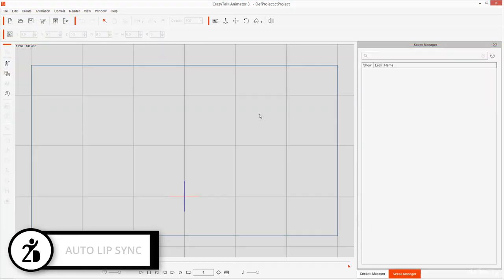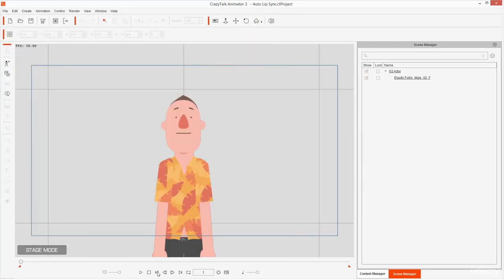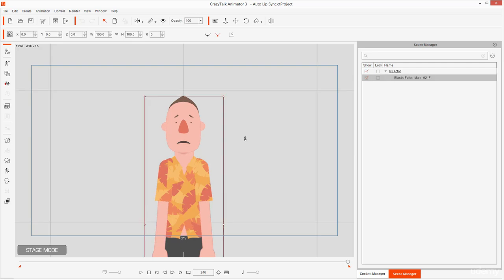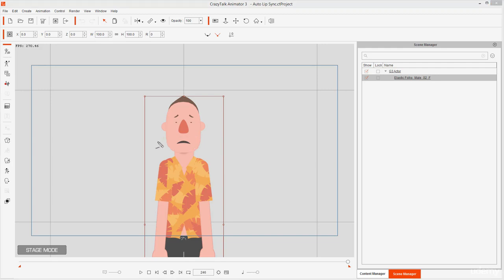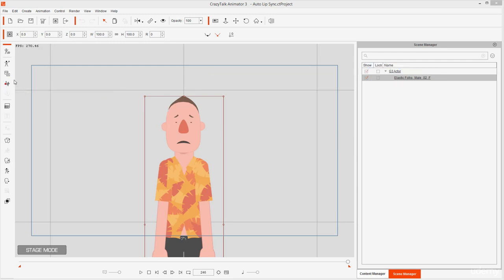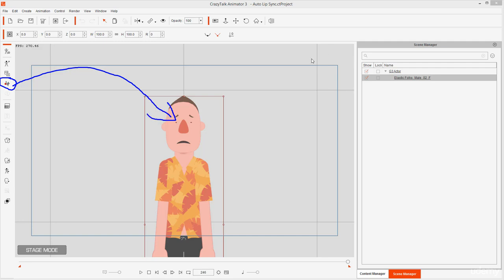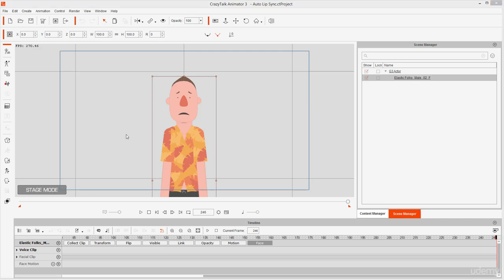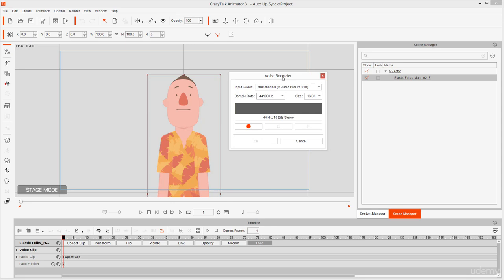4. Auto Lip-Sync.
## **Chapter 5 - Facial Animation of Emotional Expressions: Lecture 4 - Auto Lip-Sync**

**Description**

In this lecture, we'll delve into the exciting world of auto lip-sync, a powerful tool that brings your characters to life by syncing their facial movements to your voice or audio track. With auto lip-sync, you can create engaging and realistic animations without the need for painstaking manual adjustments.

**Key Takeaways:**

* **Understanding Auto Lip-Sync:** Explore the concept of auto lip-sync and its role in enhancing your animations.

* **Setting Up Auto Lip-Sync:** Learn how to configure auto lip-sync within CrazyTalk Animator, ensuring seamless integration with your audio files.

* **Fine-Tuning Lip-Sync:** Discover techniques for fine-tuning auto lip-sync results, ensuring accurate and natural facial expressions.

* **Beyond Auto Lip-Sync:** Explore advanced lip-sync techniques for achieving more nuanced and expressive performances.

Hey there, fellow animation enthusiasts! I hope you're enjoying this comprehensive course on creating animated series for YouTube using CrazyTalk Animator.

Additionally, you'll be the first to know about new releases, upcoming workshops, and exciting community events.

But that's not all! Your support enables us to continue creating valuable content that empowers you to bring your creative visions to life.

So, what are you waiting for? Don't forget to spread the word to your friends and family, encouraging them to embark on this exciting animation journey alongside us. Together, let's unlock the limitless possibilities of animation and create captivating stories that will leave a lasting impact.

Make the most of this lecture and the entire course by fully immersing yourself in the learning process. Practice the techniques you've learned, experiment with different approaches, and don't be afraid to push the boundaries of your creativity. Remember, the key to mastering animation lies in consistent practice and a willingness to explore new ideas.

As you embark on this animation adventure, keep in mind that our team is always here to support you. We're committed to fostering a vibrant and supportive learning environment where everyone can thrive.